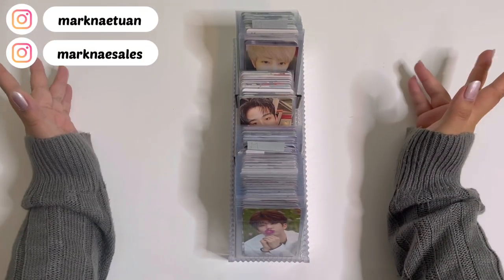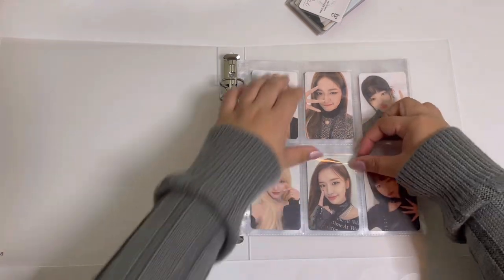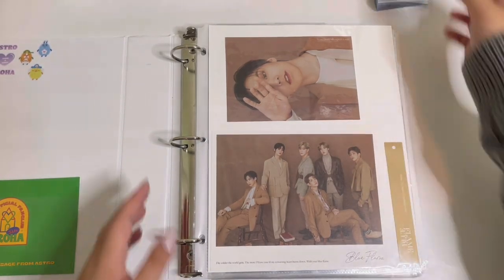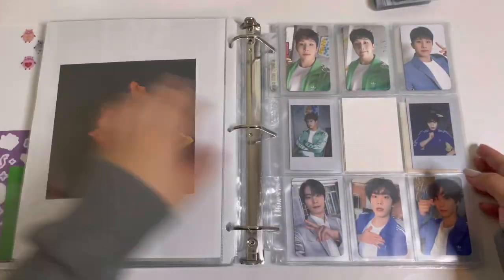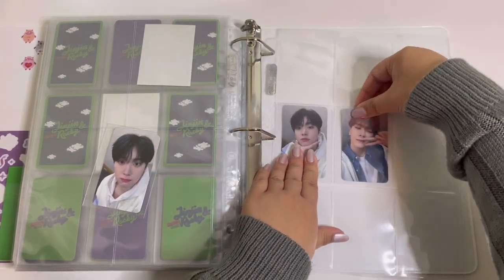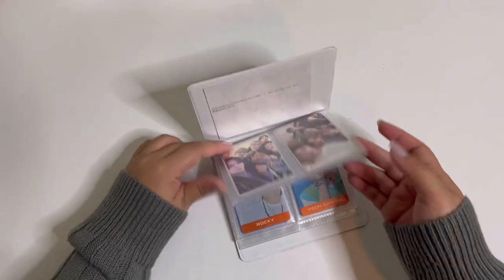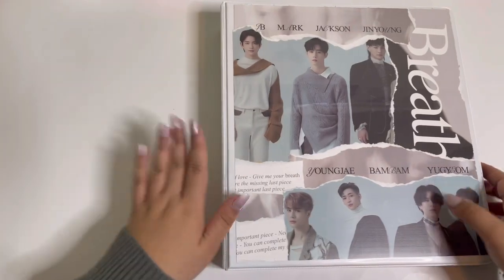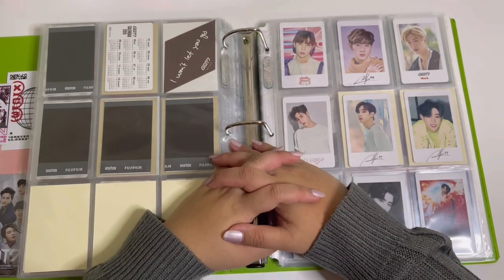♡ storing photocards #9! new binders + dropping a collection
a little collection update i guess :D

♕ main insta: @marknaetuan
♕ sales/trading insta: @marknaesales

0:00 - intro
0:39 - misc binder / wei
2:20 - svt, treasure (new binder)
5:16 - ive (new binder)
11:46 - astro album cards
15:58 - astro non album cards (2 binders)
30:11 - astro ot6 collectbook
31:19 - got7 album cards (2 binders)
36:02 - got7 mark special cards (new binder)
38:31 - got7 non album cards
41:45 - outro